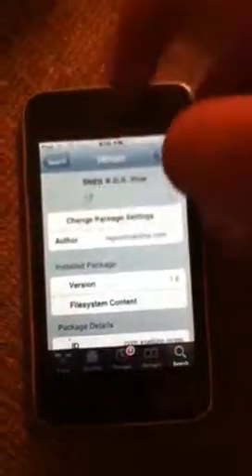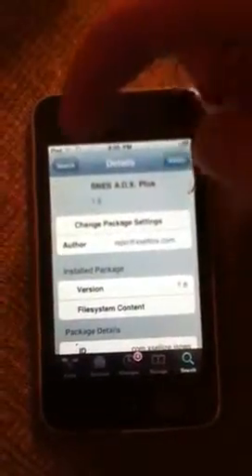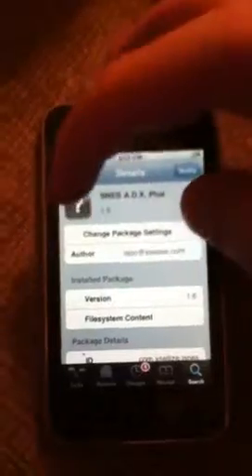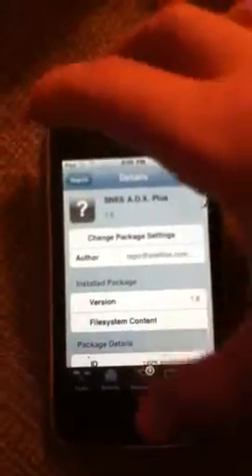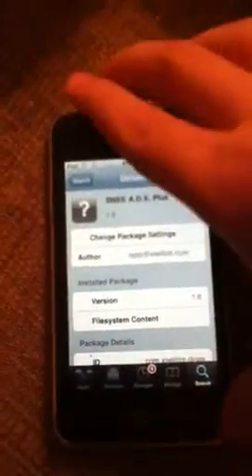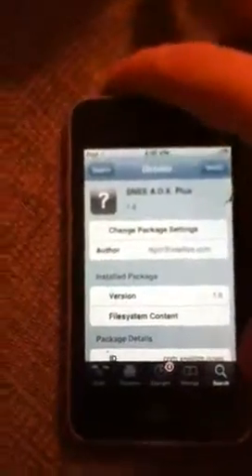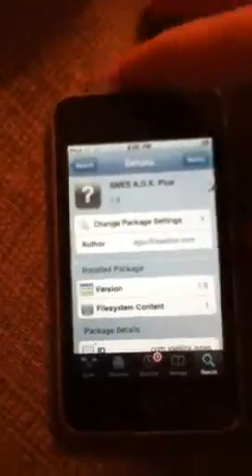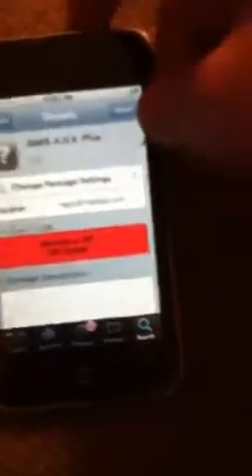How to get super Nintendo games on ipod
Thanks I hope you enjoy this video please like or unlike